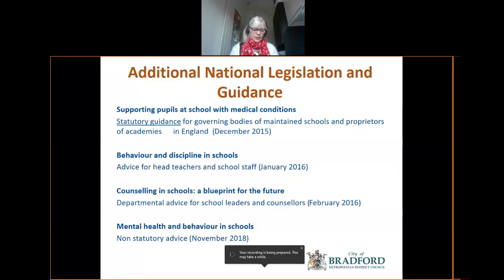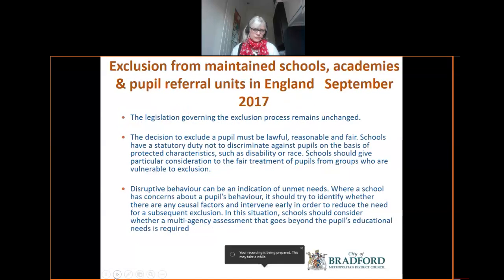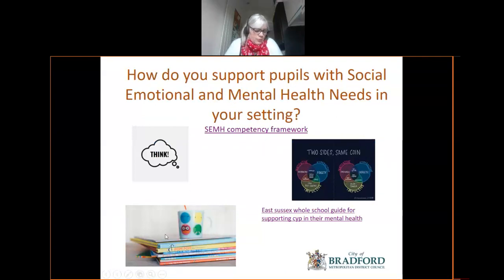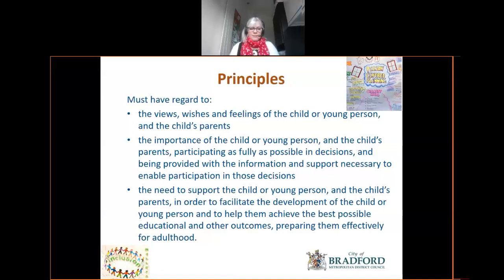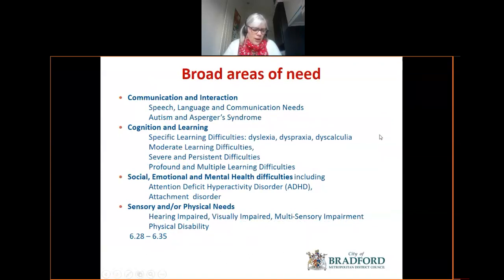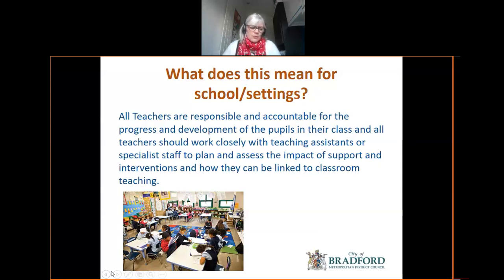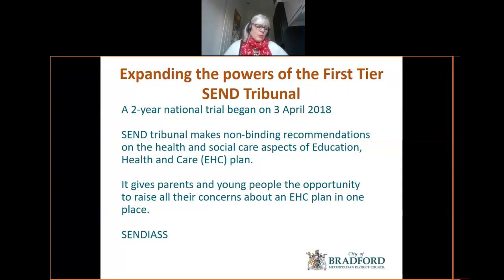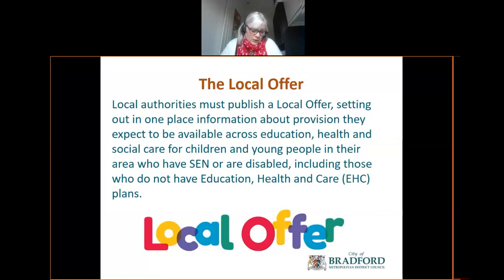National Policy Requirements Part 2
Presented by  Jo Haines, Senior EP
March 2021
Bradford Educational Psychology Team

To book onto the full course, or for more information from our team,